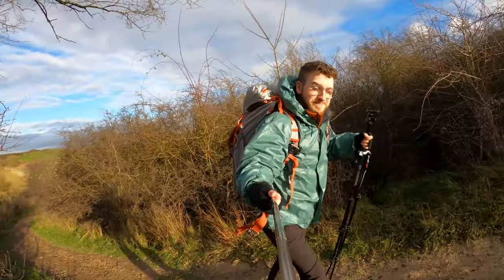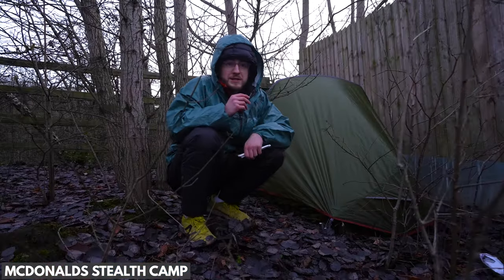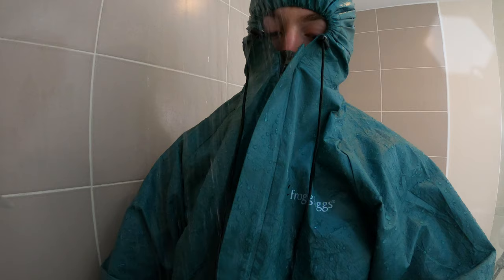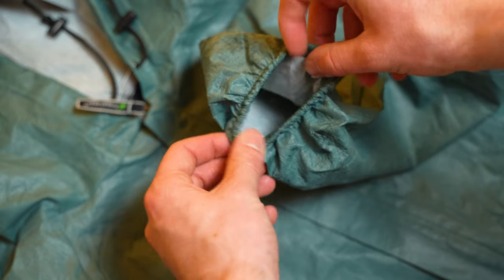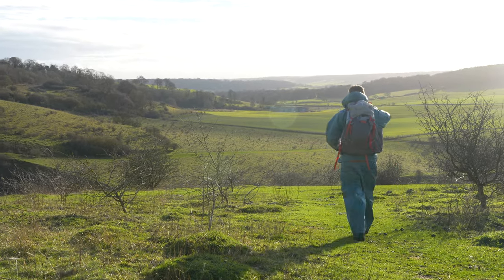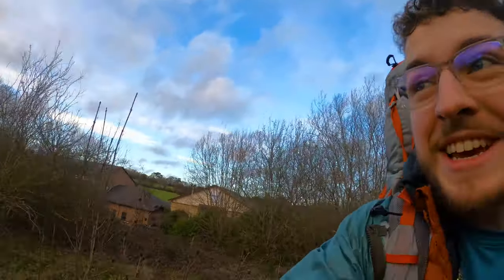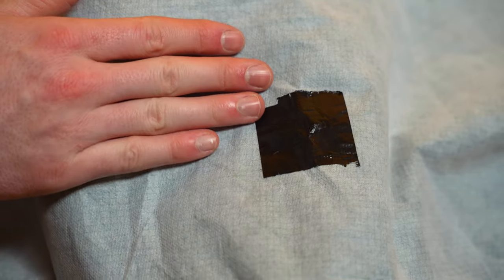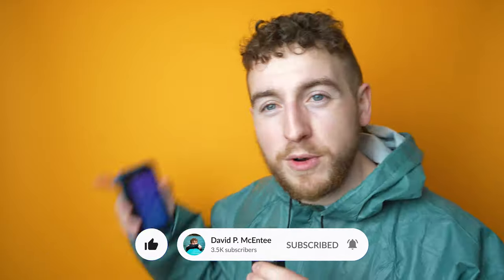£30! But is it WATERPROOF? Frogg Toggs Jacket Review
Today I discuss my new budget rain suit (Jacket and trousers) by Frogg Toggs! This excellent, ultralight piece of waterproof gear is a great item and can't be beaten on price! I hope you enjoyed my in depth review, you can find the jacket link here:

Mens Frogg Toggs Suit
Womens Frogg Toggs Suit

Other Frogg Toggs Items

☕LIKE MY VIDEOS? Help me fund them 💙

🏕️ CAMPING EQUIPMENT 🏕️

Vango F10 Helium UL 1 Man Tent
UL CHEAP Tent
Sleeping bag
(RAB alpine 600 sleeping bag)
AMAZING Pillow
Soft Pillow Case
Sleeping Blow Up Mat
Sleeping bag liner

Waterproof Jacket
Down Jacket
Favourite Hat
Long Sleeve Black Top
Waterproof Trousers

Hiking BOOTS

Sock Liners

My NEW Tent
Sleeping mat
Sleeping bag liner

Down Jacket repair kit
First Aid kit

Videography Pack

4K Camera
4K Drone
4K iPhone
4K GoPro

Camera Bag INSERT
^Turn any bag into a camera bag for £20!

Voice Over Microphone

Drone SD Card
Drone accessories
Drone Battery Adapter
GoPro Batteries

Published on the 15 / 01 / 2022 at 9am - with 7140 Subscribers.
Sub count as of Thursday 12th Jan.